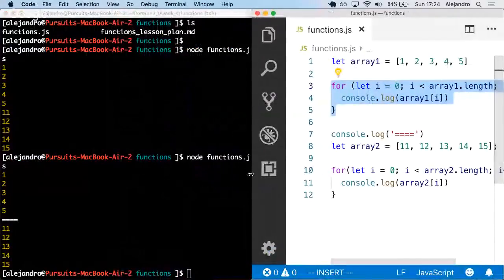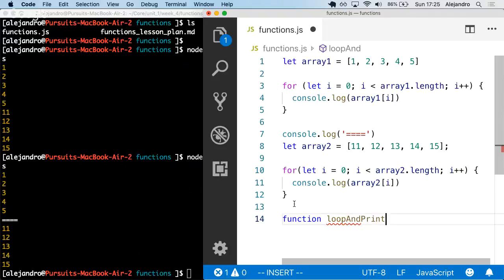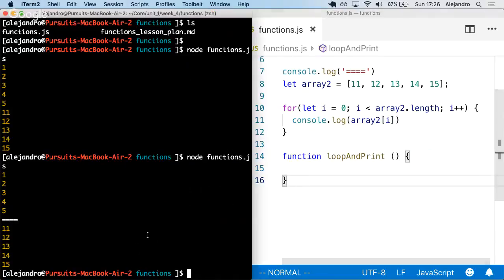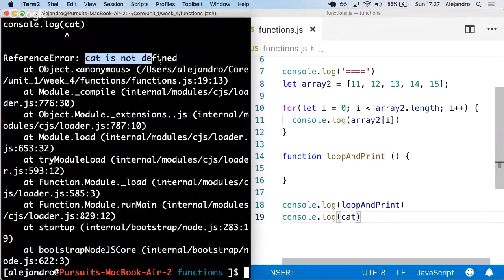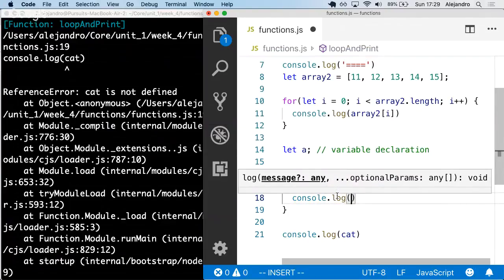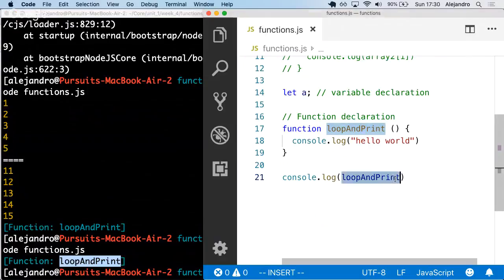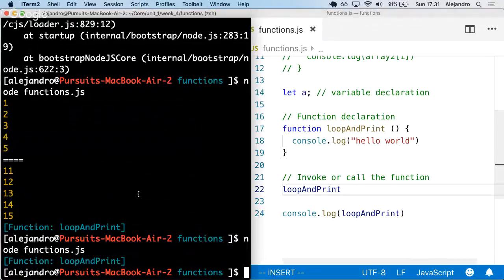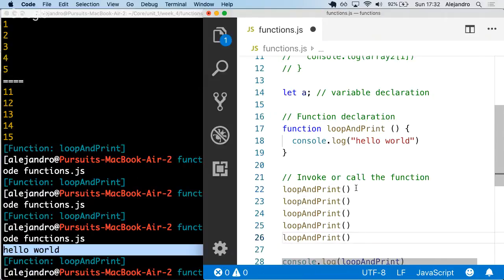FSW 6.2 Functions Intro